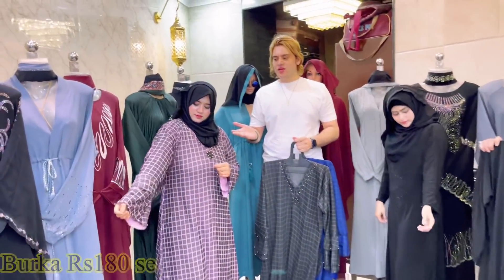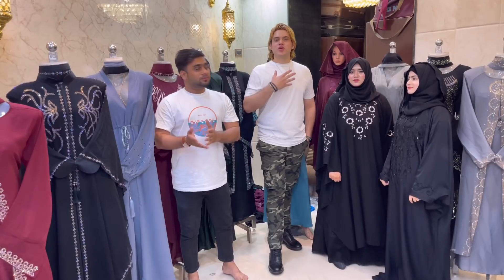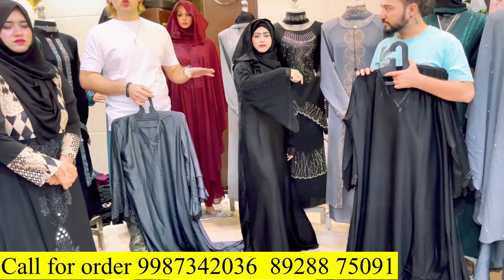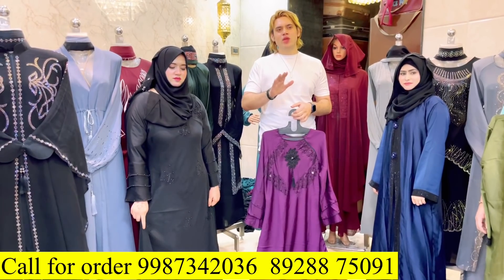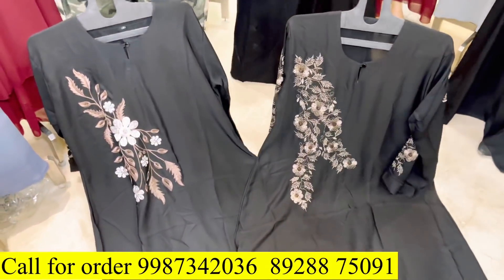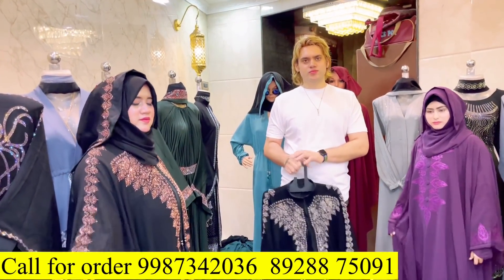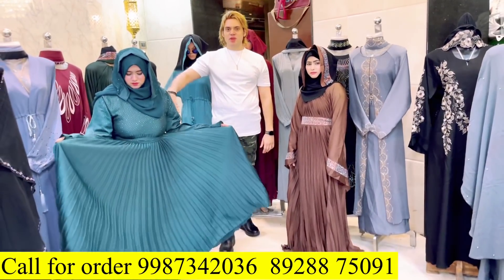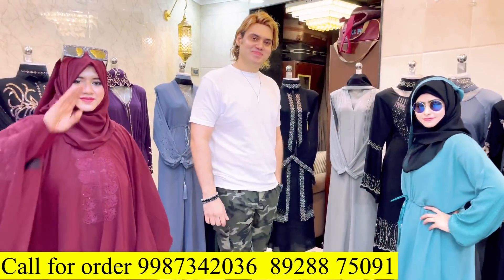Pure Mumbai me inse sasta Burkha & Abaya koi nhi dega challange | Burkha Manufacturer in Mumbai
Shop name : Aribiyan Collection

61, Mohammed Ali Road, Tauhid Mansion,1st Floor Room No. 8-A, 8-B, Mumbai - 400 003.

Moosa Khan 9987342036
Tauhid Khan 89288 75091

Shop Instagram

विडीओ बनवाने कि लिए  कांटैक्ट करें

Abuzar_khan_08

agar aap logo single piece chahiye cash on delivery Rs 379 mian

jeans 350 only yaha p milega

ShoesvRs350 se Yaha p milega single piece discount k sath

shoe's  rs500 se Yaha p milega

WARNING-⚠

- [ ] Warning: Expose channel is only providing you market information regarding different products and materials. My channel is not doing any paid promotions in any way. And customers be alert while purchasing the goods, it will be your responsibility to check the quality before buying any goods and for any profit or loss. Expose channel and YouTube will not be responsible for anything. Kindly be careful before purchasing any goods.